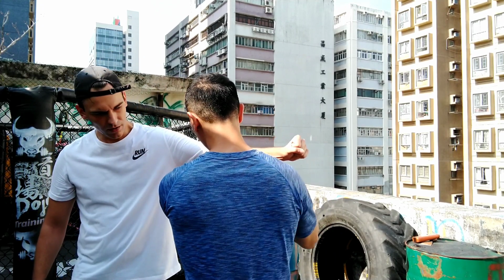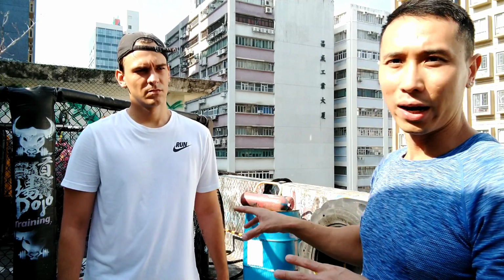Wing Chun Street Fight Self-Defense Technique - When Big Guy Push You?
If you find this interesting and want to learn some self defense skills I have the online course below:

For more advanced learning with intention to become instructors or sifu/masters, I have courses with memberships where you get face time coaching sessions with me